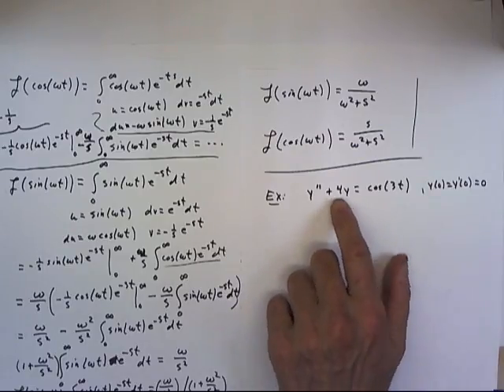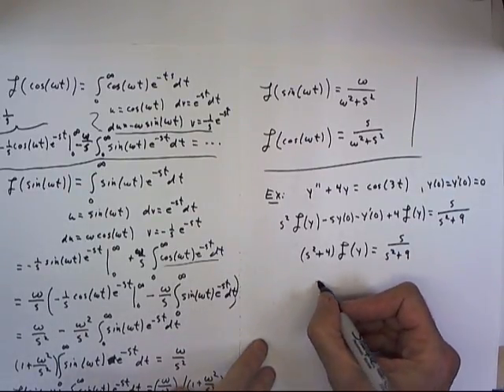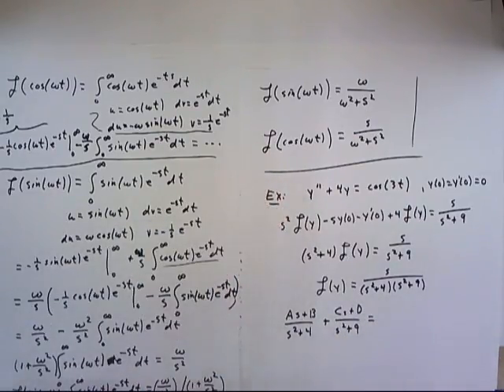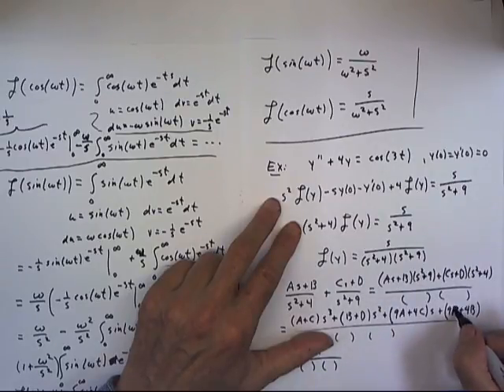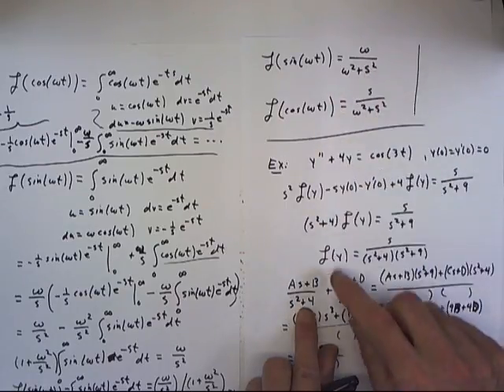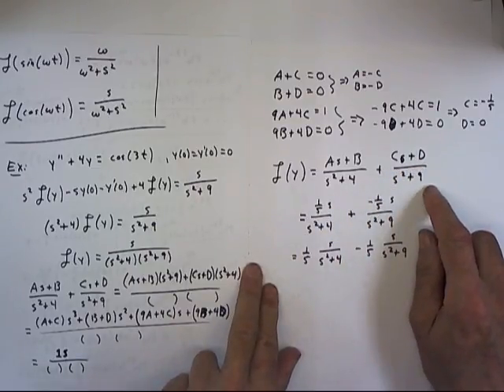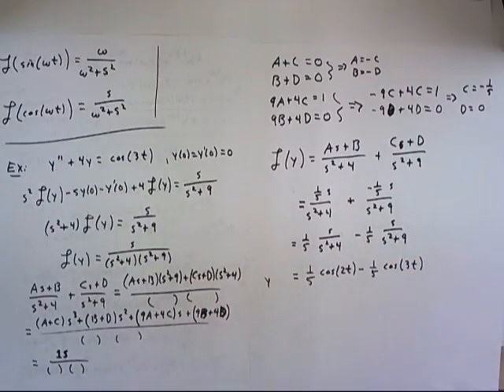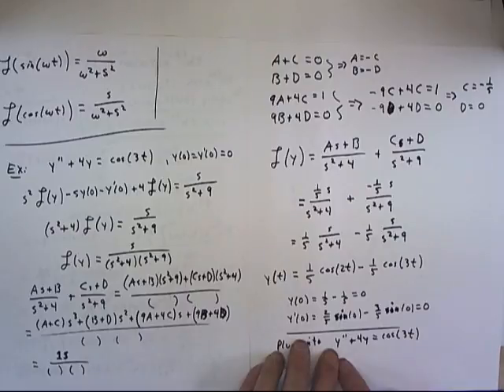diff 07 009